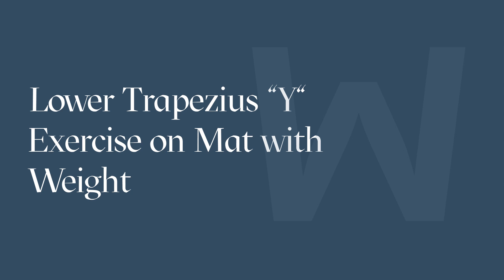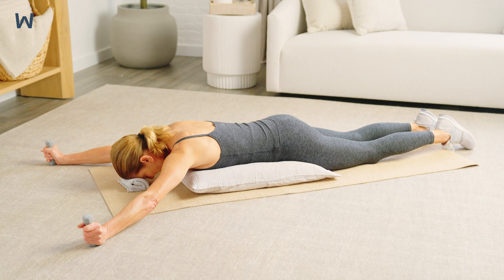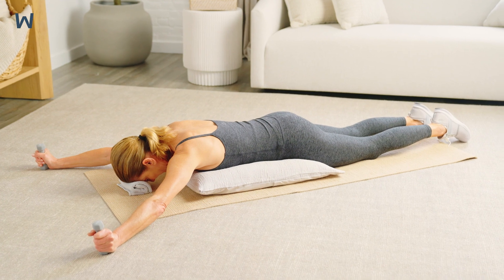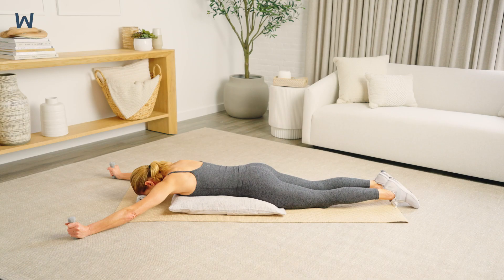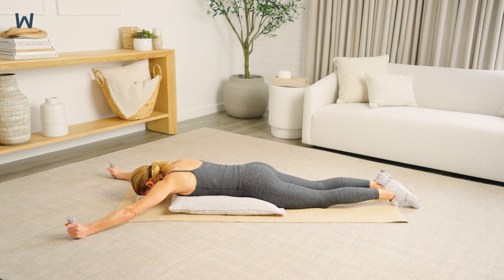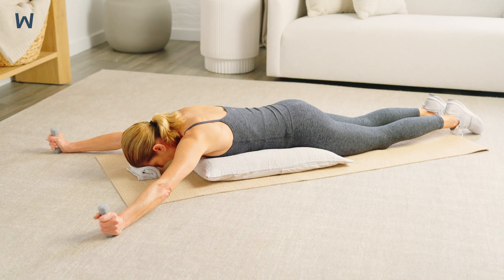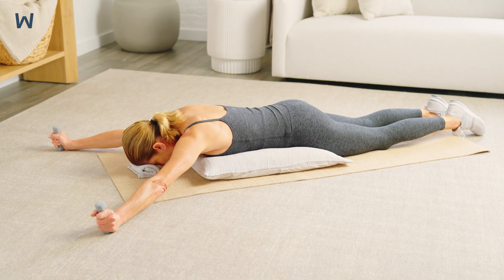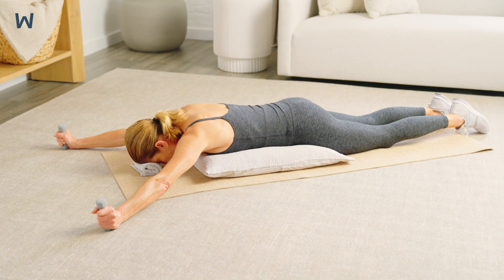The Lower Trapezius "Y" Exercise on Mat with Weight - Strength and Posture Exercises - Wellen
The “Y” Exercise on Mat is designed to strengthen your lower trapezius muscles, which are essential for pulling your shoulder blades down and in and helping to maintain proper posture. Proper posture of your mid back region helps to prevent thoracic spine compression fractures.

⏱️TIMESTAMPS⏱️
0:00 Why do Lower Trapezius "Y" Exercise on Mat with Weight?
0:19 How to set up for Lower Trapezius "Y" Exercise on Mat with Weight
0:36 How to perform Lower Trapezius "Y" Exercise on Mat with Weight
1:00 Common mistakes when performing Lower Trapezius "Y" Exercise on Mat with Weight

SET UP
Grab 2 to 3 lb weights for each hand. Get into position by lying on your stomach with a pillow lengthwise under your chest and a small towel roll under your forehead. Your arms should be positioned in a “Y” above your head to start with your thumbs pointed up toward the ceiling.

If you find that this exercise is too easy and does not cause muscle fatigue, you can progress the exercise by gradually increasing weight.

MOVEMENT
To begin, breathe in. Breathe out as you lift both arms up a few inches from your initial starting position by pulling your shoulder blades down and in. The movement should be initiated by your shoulder blade muscles. Keep your lower abdominal muscles engaged. Do not arch your lower back as you lift your arms up. Return your arms to the starting position as you breathe in. Make sure to keep your thumbs pointing up toward the ceiling so you do not stress your shoulders. Do not lift your arms above the plane of your body.

TIPS
- Keep your lower abdominal muscles engaged. Do not arch your lower back as you lift your arms up.
- Make sure to keep your thumbs pointing up toward the ceiling so you do not stress your shoulders.
- Do not lift your arms above the plane of your body.

EQUIPMENT
Weights